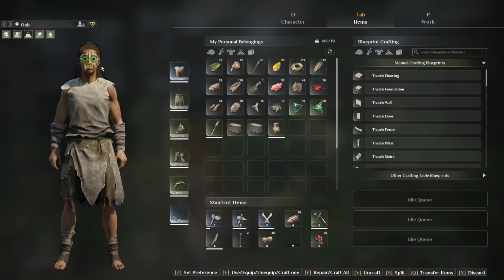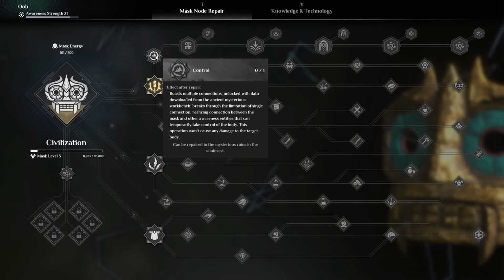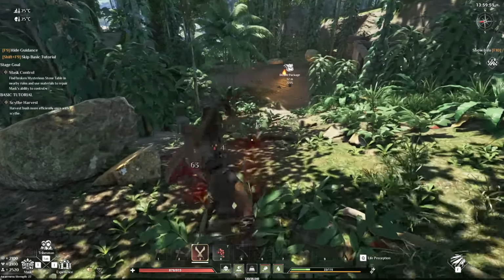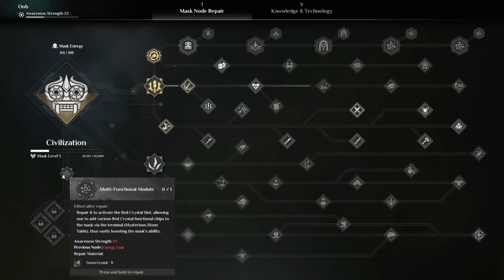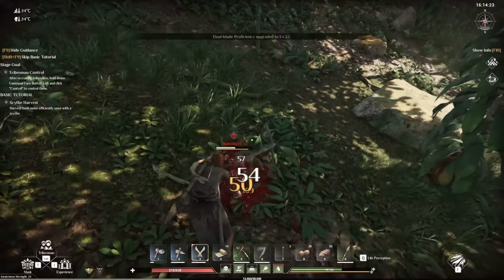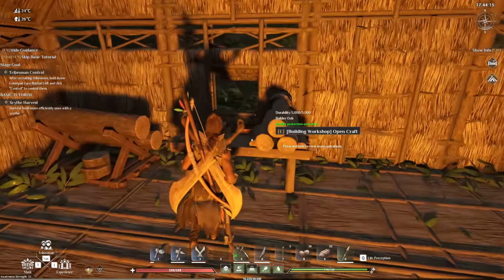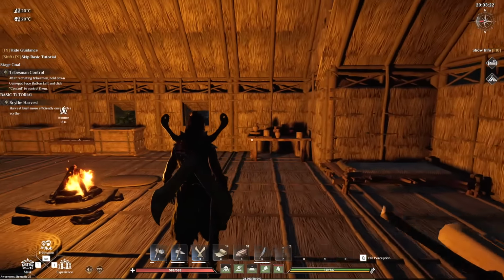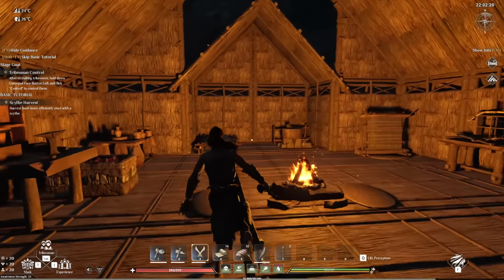An Impressively Complex New Post Apocalyptic Survival RPG - Soulmask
Soulmask gameplay with Splat! Let's Play Soulmask and check out a game where you'll awaken in the deep jungle and be forced to survive amongst animals, monstrosities and bandits.